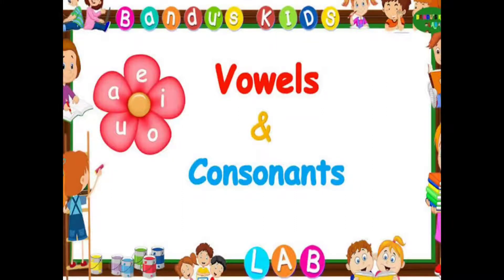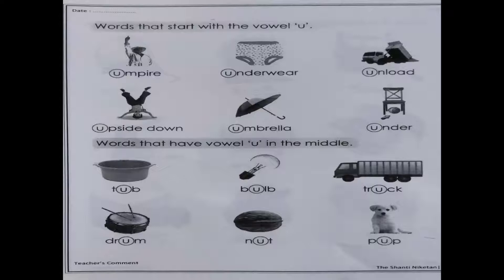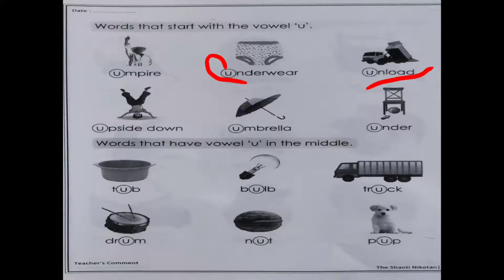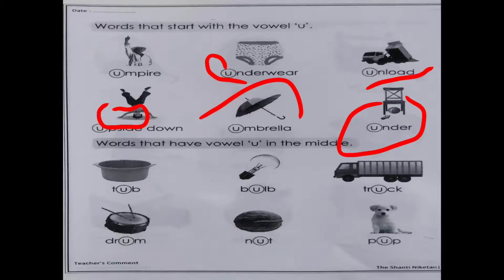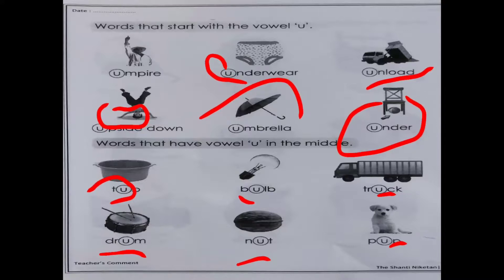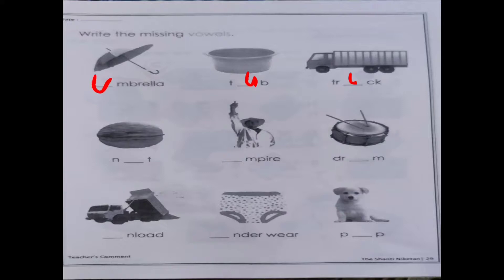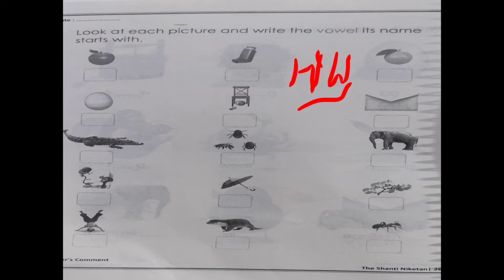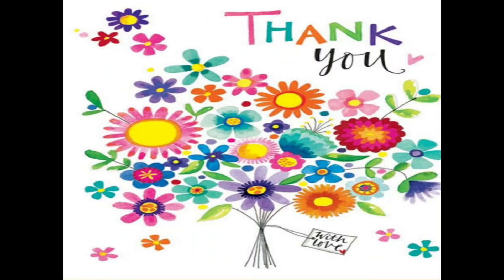u vowel exercise in spiral